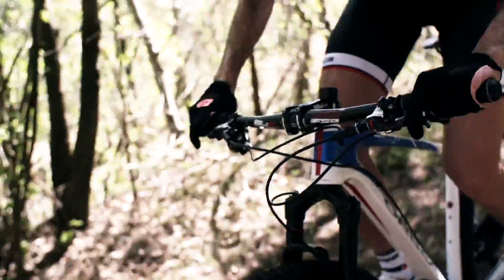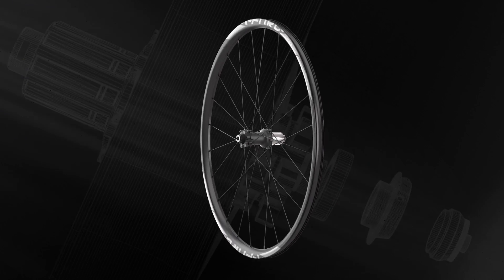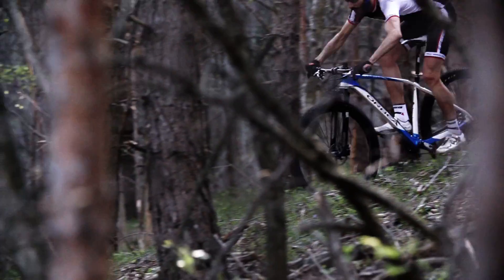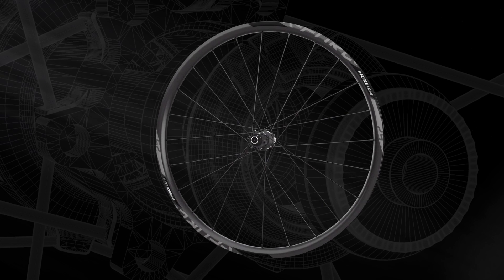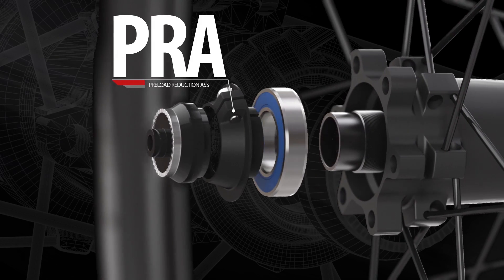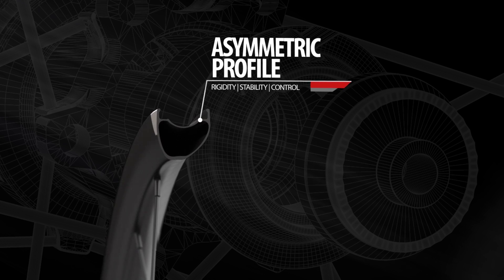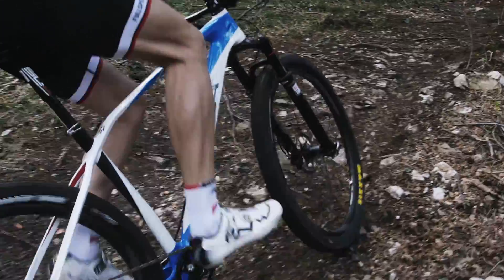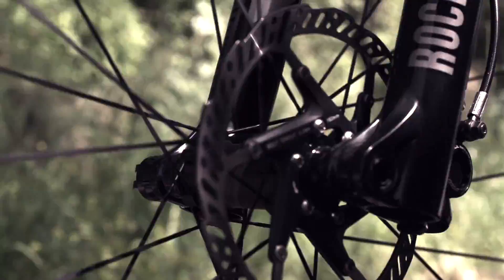FSA Mountain Bike Wheel System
FSA's new MTB wheels are designed to be a complete system, integrating the new PRA preload reduction assembly hubs, an asymmetrical rim profile and a six pawl engagement system.

The heart of the wheel is the PRA technology, a quick and efficient system for wheel bearing preload adjustment, allowing the bearings to move freely optimising performance and life.